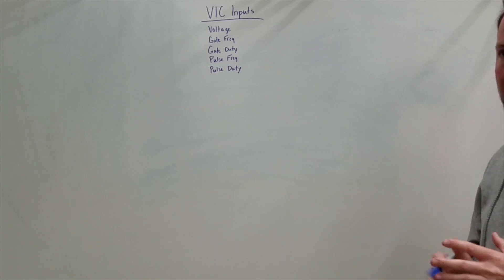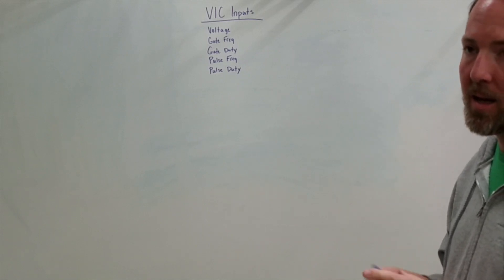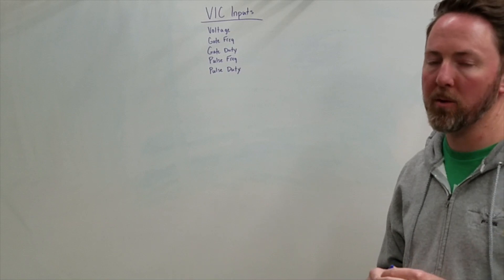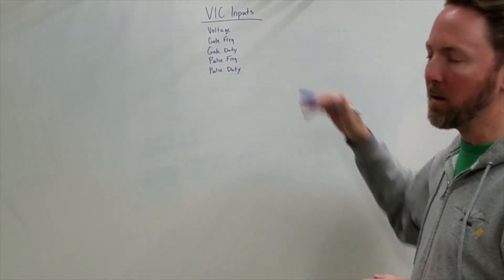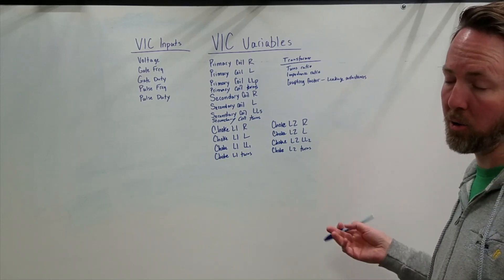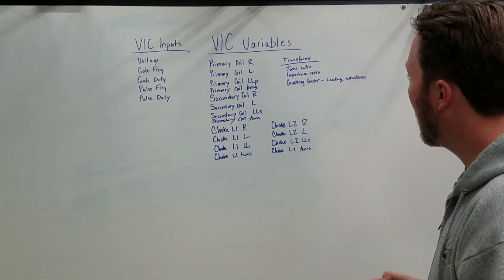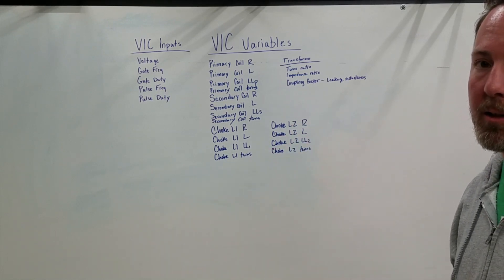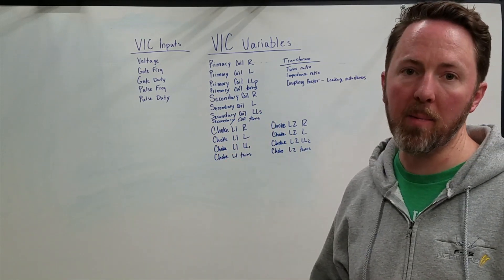Stan Meyer Research # 34, Jul 2023-Stan Meyer's V.I.C., operating theory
Stan Meyer's VIC explanation- July 2023
Search the internet for Stan Meyer replications, and you see the same problem time and time again.  No one has a working VIC.  Why is that?

The signals are easy to produce and synchronize, but the VIC is much more difficult than we ever thought.  In my work time and time again I hit a wall that forces me to go back to a full VIC redesign as I cannot simply adjust the coils to the values I need due to the shared magnetic field.  Getting the variables correct in the VIC is just one part of a much more complex system.  Tuning to resonance is actually a two stage process, and that as well as other topics will be discussed further in future videos.

This rant is not 100% correct but I figured it would be best to publish it raw without any editing. I do not think the leakage inductance determines the short circuit current because the math shows the current limited by the resistance alone will give the circuit the necessary current to produce 20kV at 8-10kHz-again the math will be shown in upcoming videos...Until then this is what I have to say. I hope it is enlightening as its taken years of research to get to this point, and there is much more I will be sharing in future videos.